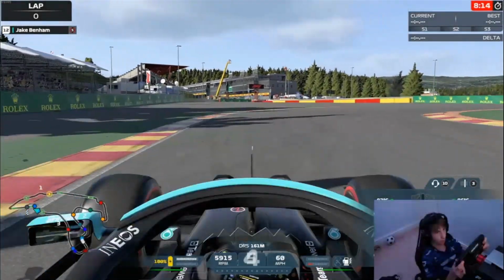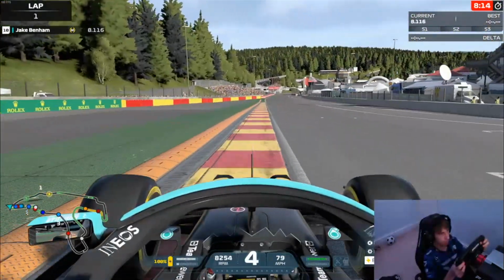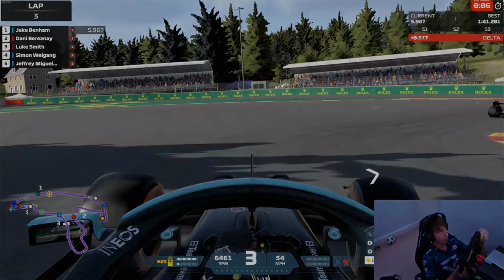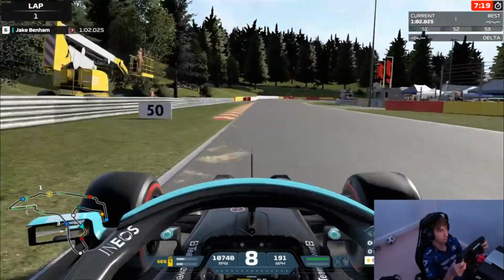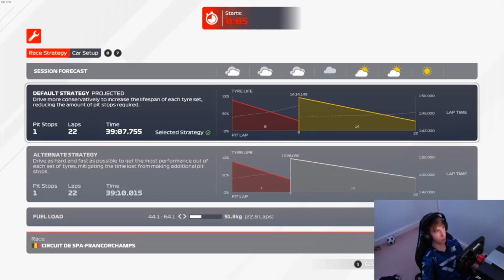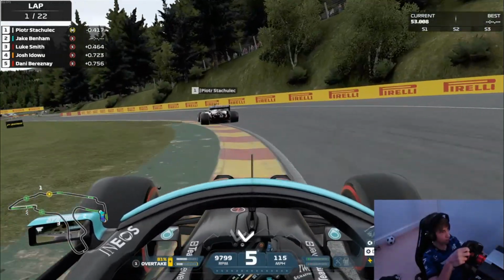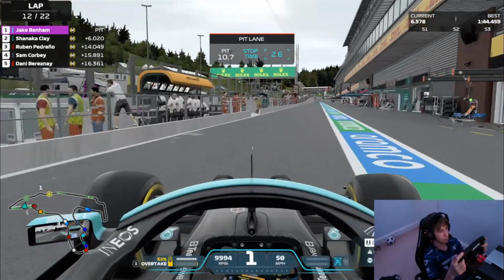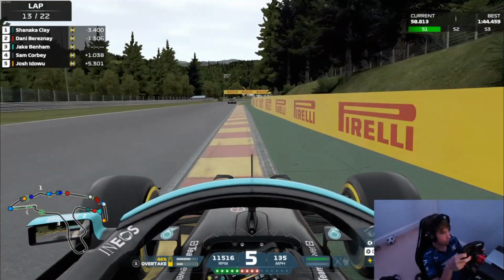WOR BELGIUM - The Start To Defending The Championship - F1 2021